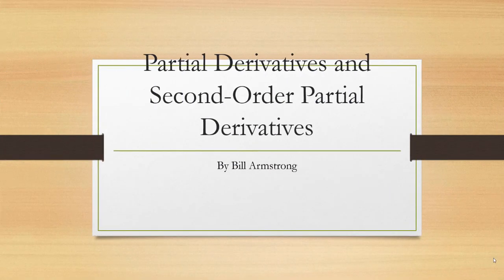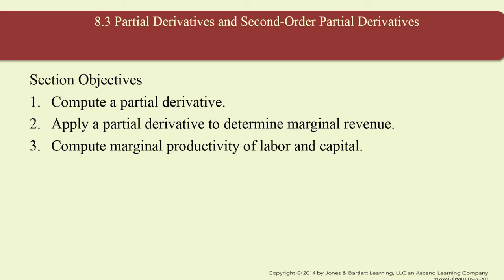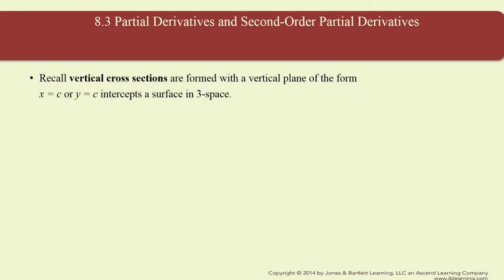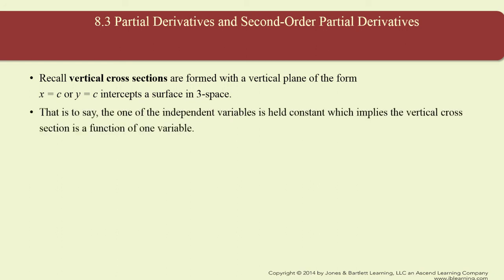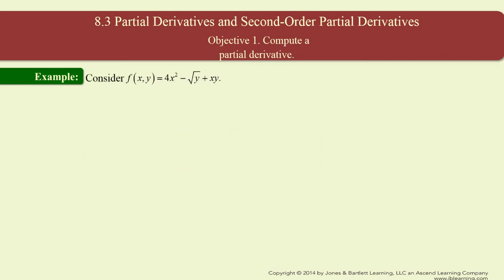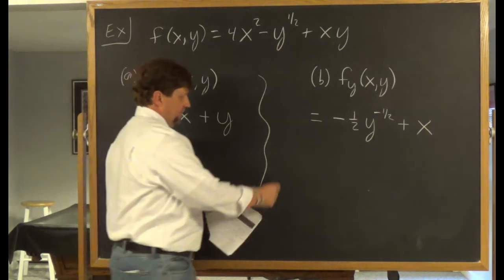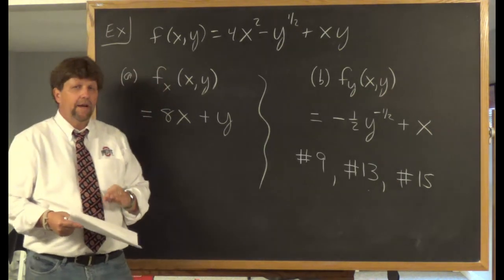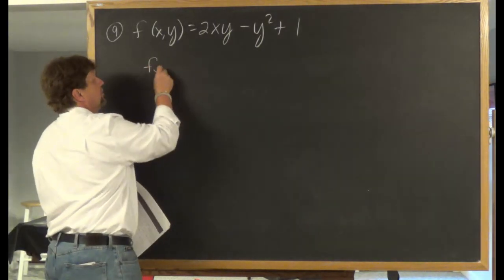Partial Derivatives and Second Order Partial Derivatives